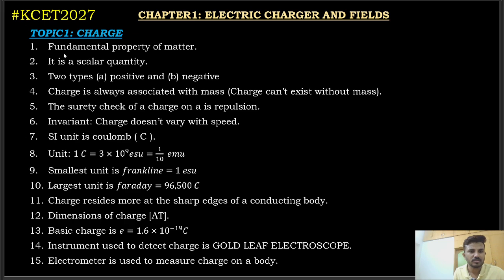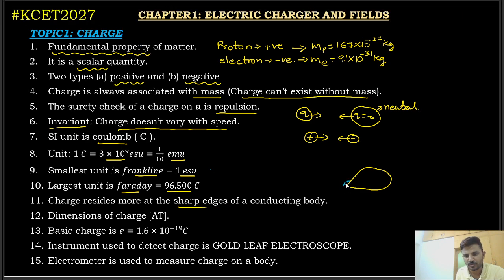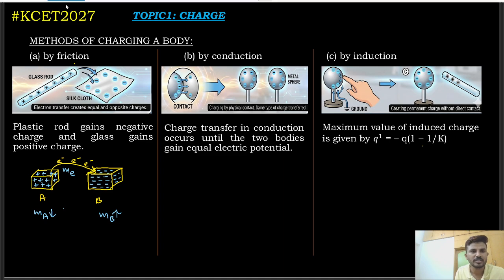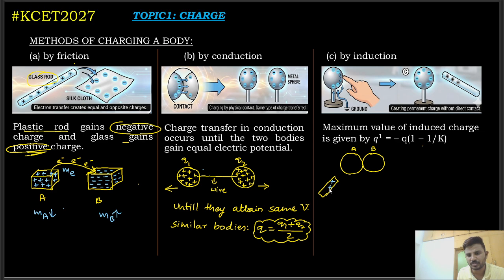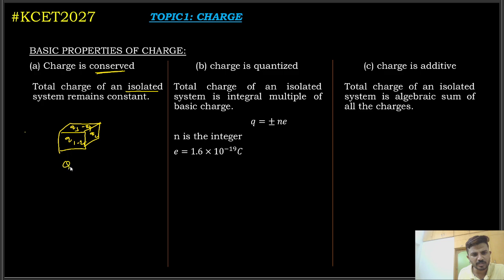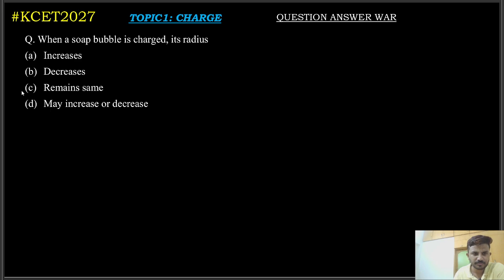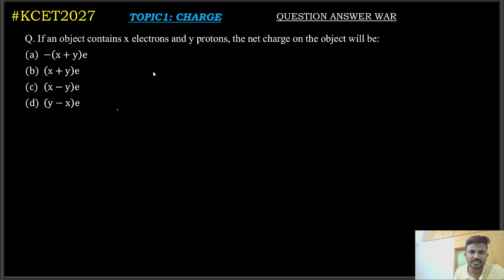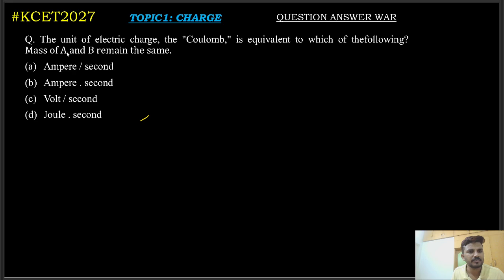⚡KCET2027 SERIES (V1) - CHARGE - ELECTROSTATICS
This video provides a comprehensive overview of Electric Charge as the first topic for the KCET 2027 Physics series, covering its fundamental properties, charging methods, and relevant physics problems.

Key Concepts of Charge:

Fundamental Property: Charge is a scalar quantity and a fundamental property of matter that cannot exist without mass (1:01 - 2:19).
Types of Charges: There are positive (protons) and negative (electrons) charges; similar charges repel, while opposite charges attract (1:12 - 3:03).
Key Properties: Charge is invariant (does not change with speed), conserved in an isolated system, quantized (Q = +/- ne), and additive (12:43 - 15:37).
Units: The SI unit is the Coulomb, with Franklin being the smallest unit and Farad the largest (3:12 - 3:40).
Methods of Charging:

Friction: Physically rubbing two bodies transfers electrons, creating opposite charges (5:35 - 7:25).
Conduction: Transferring charge between bodies via physical contact until they reach the same potential (7:26 - 9:45).
Induction: Inducing charge on a body without direct contact by placing it near a charged object (9:48 - 12:40).
Problem Solving:

The instructor solves several KCET relevant problems, including calculating the number of electrons in a given charge (15:43), determining the effect of charging on mass (19:20, 22:47), and verifying the quantization of charge (21:10).